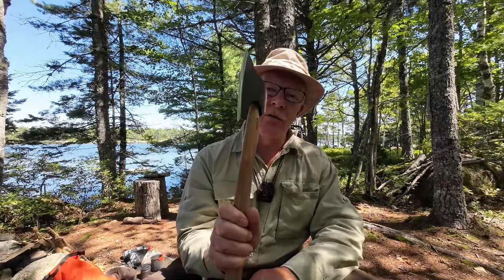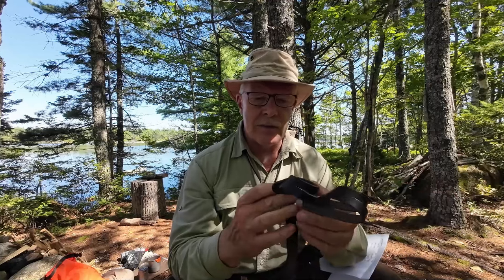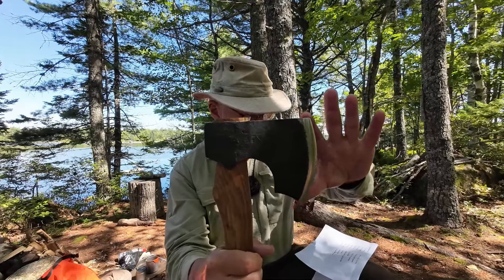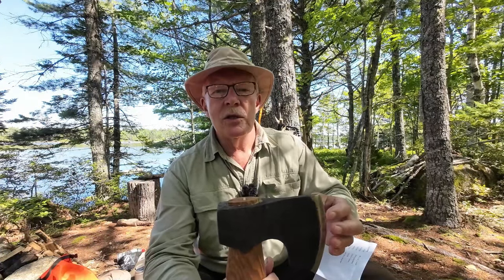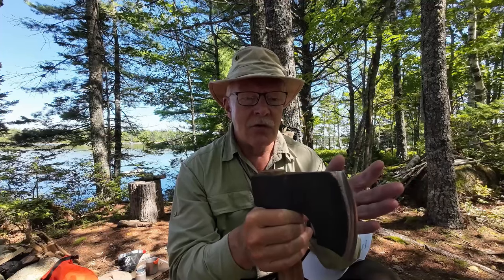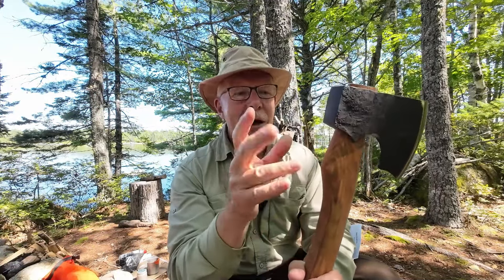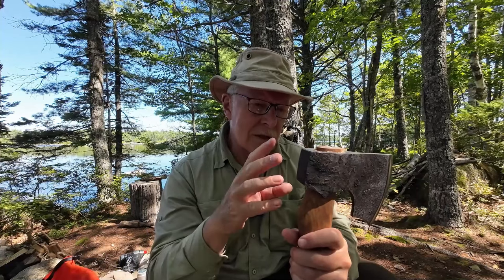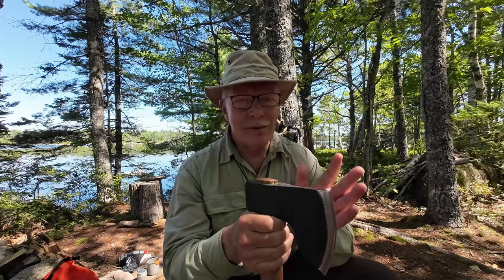BeaverCraft AX4 Felling Axe - Should the Scandinavians be Worried?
BeaverCraft AX4 - Universal Forest Felling Axe
$199.00USD

Comes With
Mask
Shoulder sling
Key Features
Hand-forged from high-carbon steel.
10-year warranty

Specifications:
Total length   640 mm (25.2 inches)
Blade length  125 mm (4.92 inches)
Blade width   150 mm (5.9 inches)
Head weight  910g / 2lbs
Steel material  1066 Carbon, 56-58 HRC
Grind type   Convex
Handle material  Ashwood
Sheath / Sling  Cowhide leather

Description
Equip yourself with the AX4 – Universal Forest Felling Axe, the quintessential tool for the modern woodsman. Crafted for resilience and versatility, it is not just an ordinary axe; it’s a trusted companion for the great outdoors.

Robust and reliable, this axe thrives in the rugged forest environment. Whether you’re felling small trees or chopping wood into logs, its full-sized design ensures efficiency across a multitude of tasks. Limbing logs, debarking, or trimming branches, this axe does it all with ease.

At the heart of the AX4 is its razor-sharp blade, hand-forged from high-carbon steel. The convex grind and slightly curved cutting edge are engineered to slice deeper into the wood and cut against the grain with unparalleled precision. This blade can chop through the toughest timber without hesitation.

The handle boasts an ergonomic design that complements the powerful blade. Long, sturdy, and curved, it’s made from exquisite Ashwood, treated with linseed oil and wax to withstand the test of time. The end knob is a thoughtful addition, providing extra grip material to prevent slippage during vigorous swings.

Carry the AX4 Universal Axe with pride, thanks to the cowhide leather sheath and shoulder sling included for your convenience. Safe, stylish, and secure, it’s the perfect way to transport your axe to any destination.